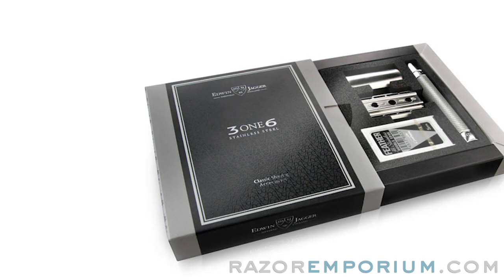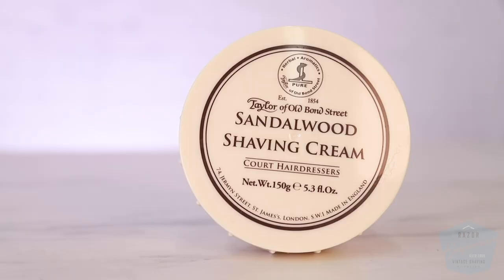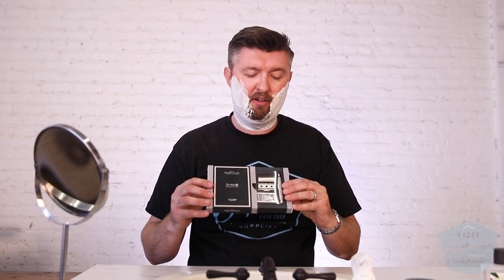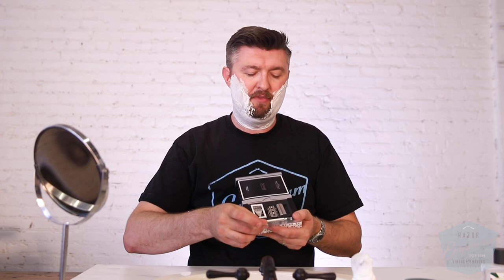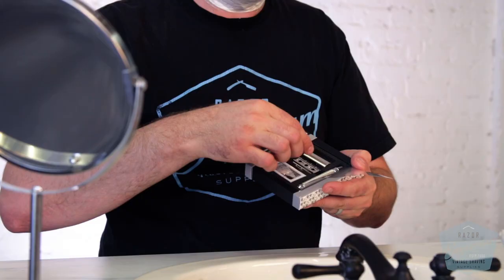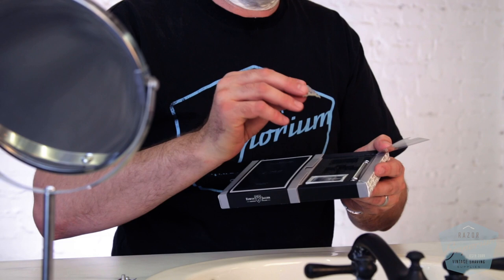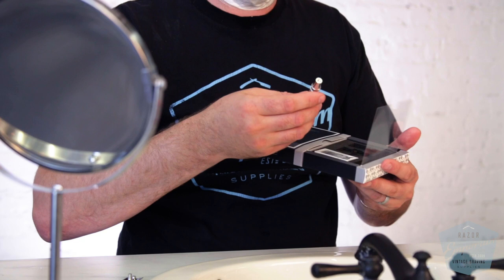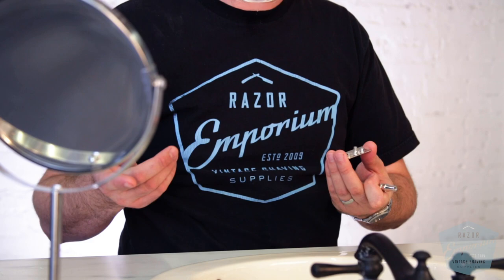Wet Shave Showdown: Edwin Jagger 3ONE6 Stainless Steel DE Razor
In today's video, we will review and discuss the NEW Edwin Jagger 3ONE6 Double Edge Safety Razor.